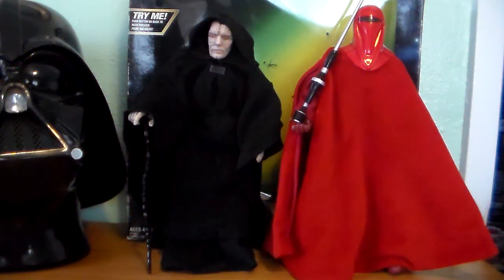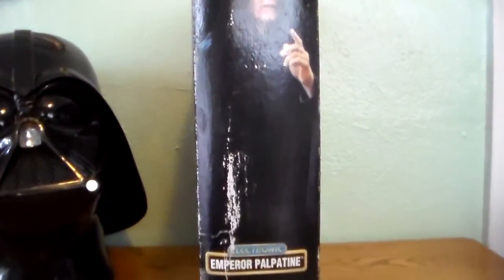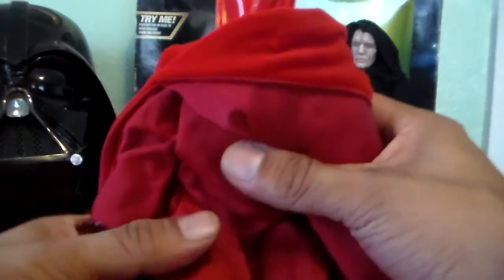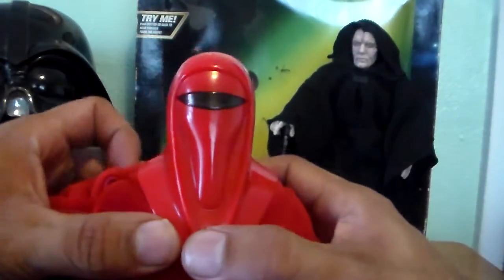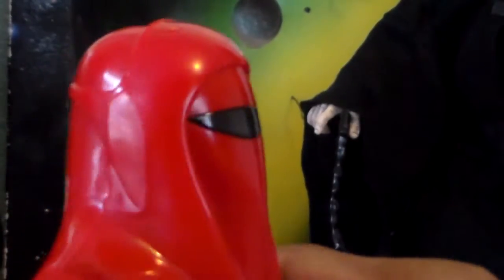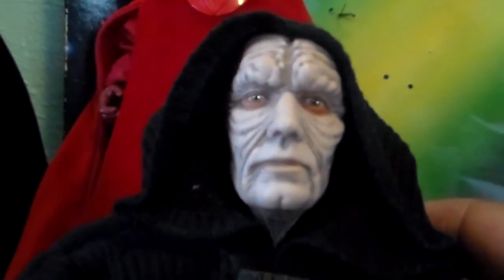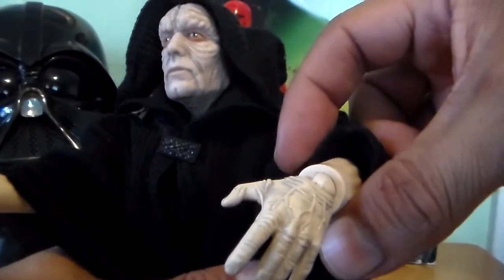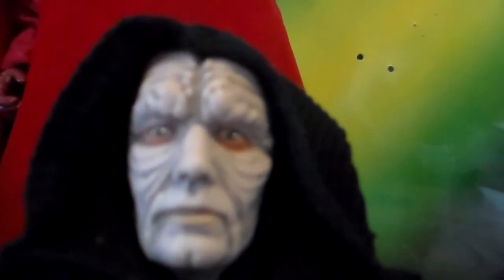Star Wars Electronic Emperor Palpatine and Royal Guard 12'' Toy Review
A 1998 Target exclusive.